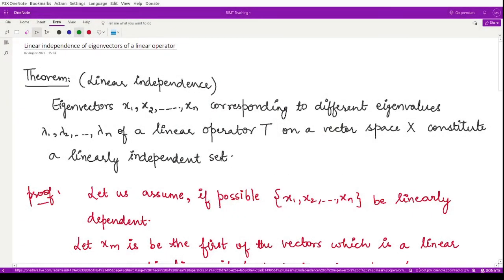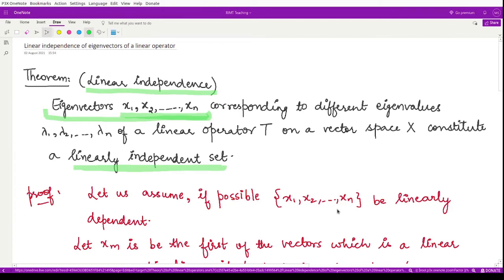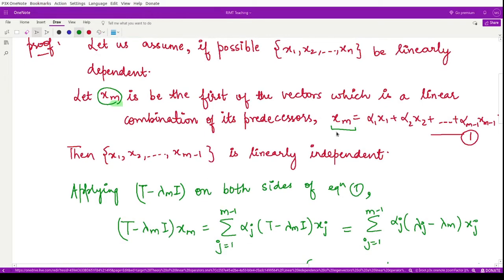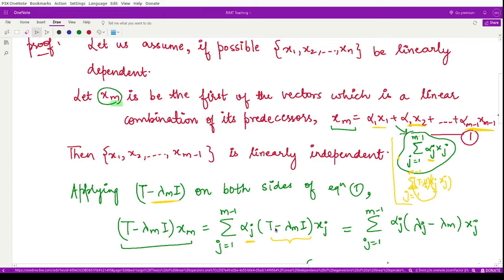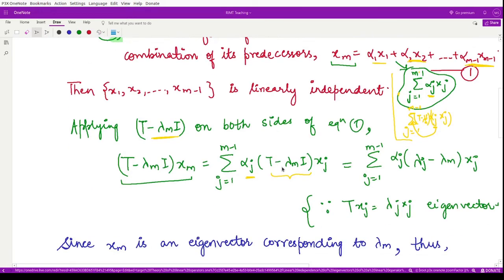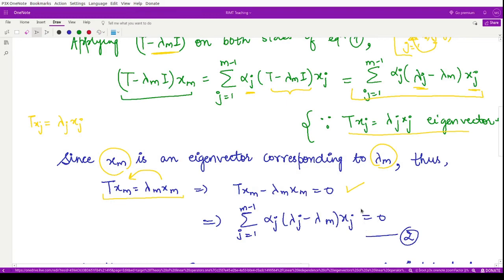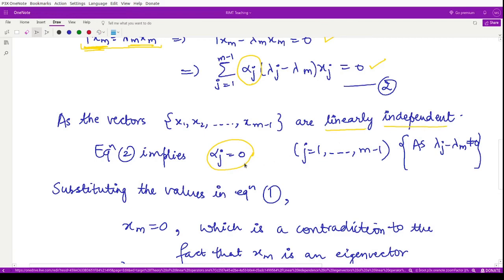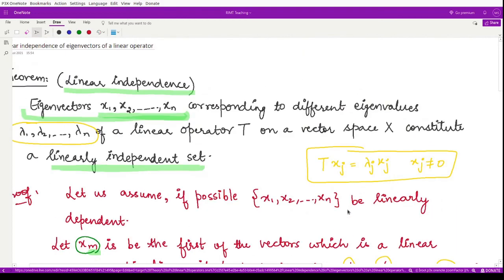#14: Linear independence of eigenvectors of a linear operator